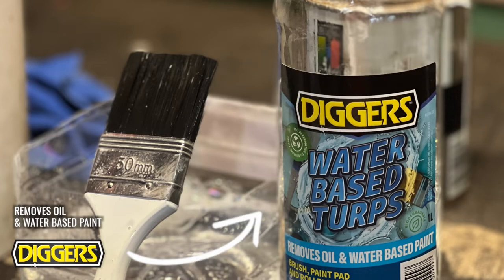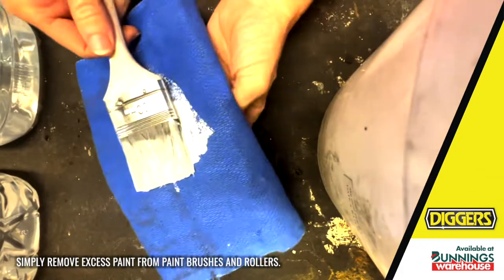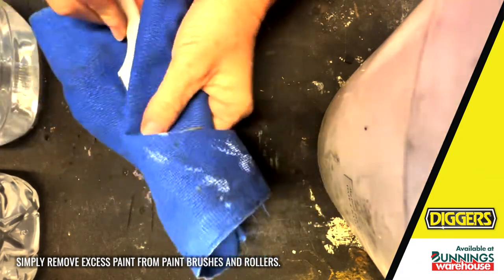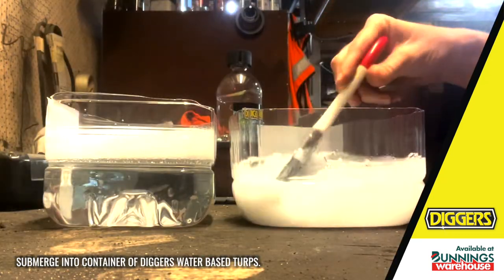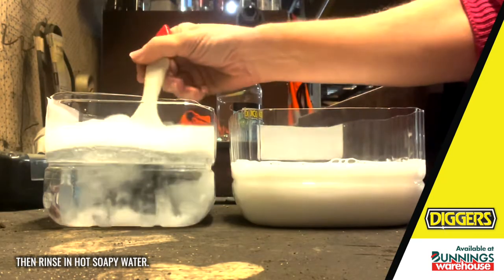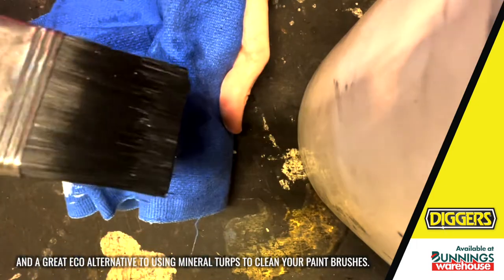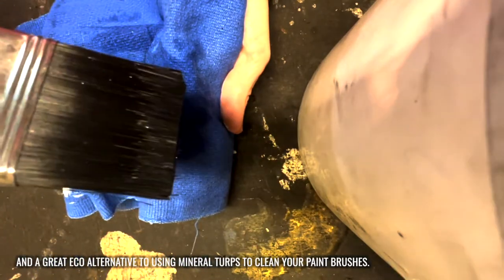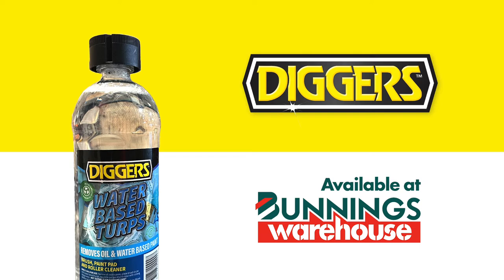Diggers Water Based Turps to Clean Your Paint Brushes in Seconds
Cleaning and conditioning paint brushes and rollers after use
Biodegradeable and Low Odour
Removes both oil and water based paints
Cleans fresh paint spills from hard surfaces, textiles and carpet
Non-flammable
Diggers Water Based Turps cleans and conditions paint brushes, paint pads, and rollers after painting, removing both oil and water-based paints. It can also be used to clean fresh paint spills from hard surfaces and textiles. Not suitable for thinning paint.